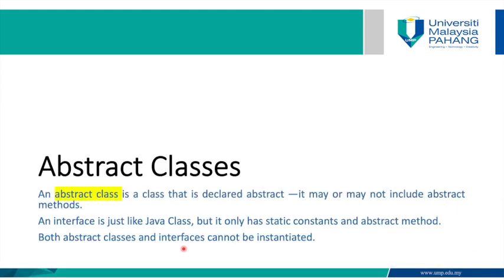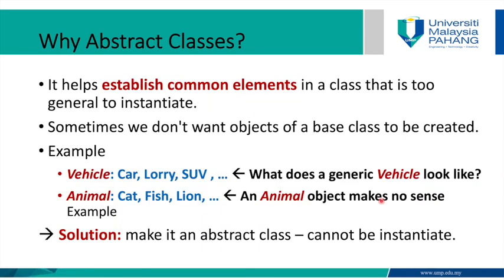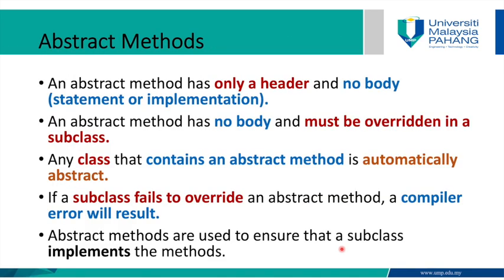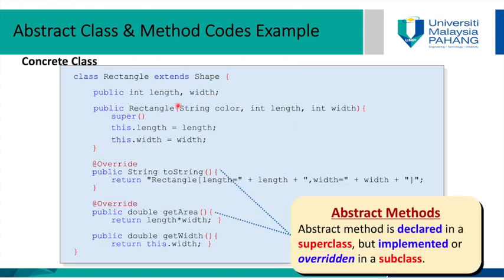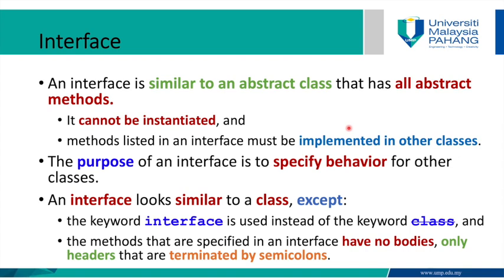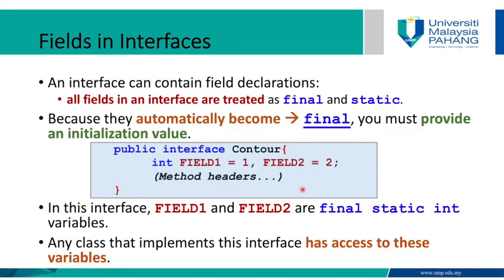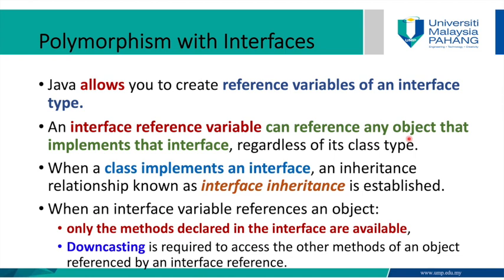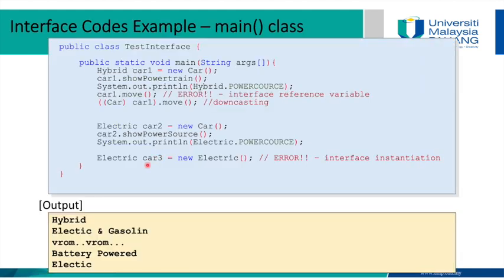CHAPTER 8: ABSTRACT CLASS & INTERFACE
This video is about abstract class, abstract method and interface.